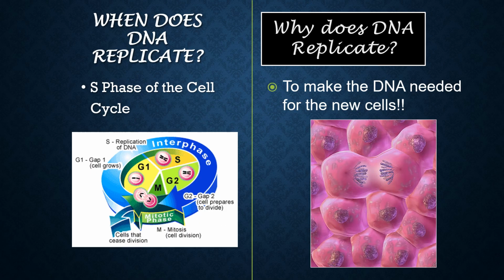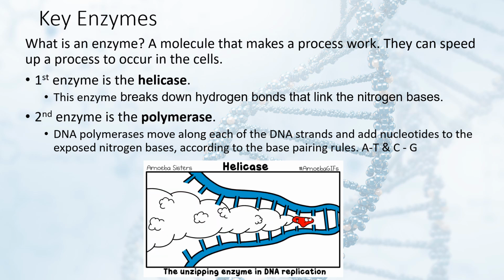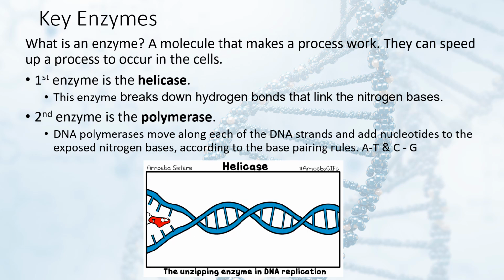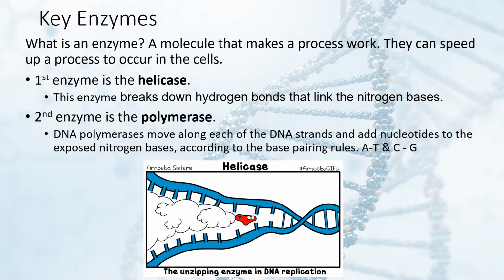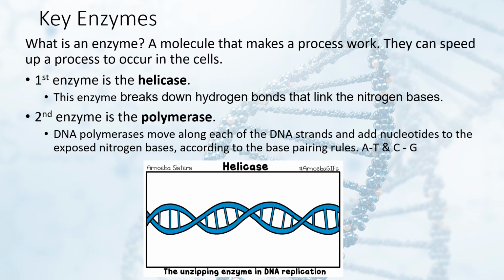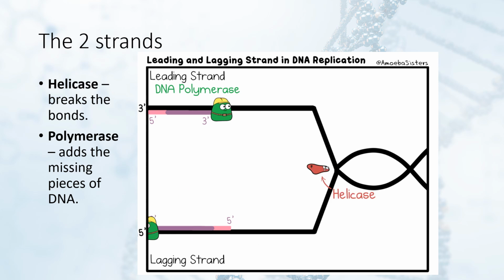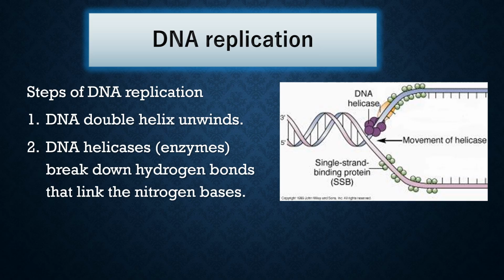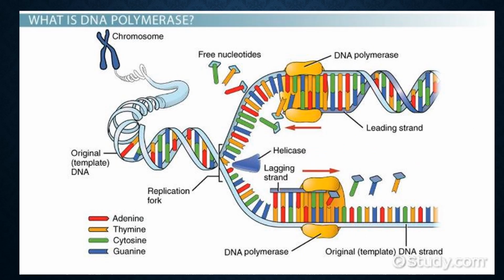Video DNA replication